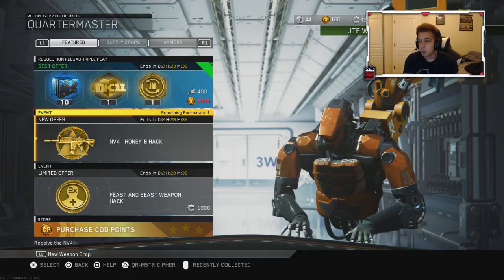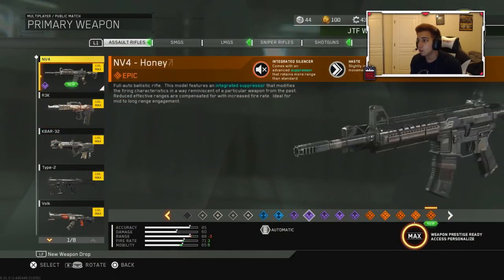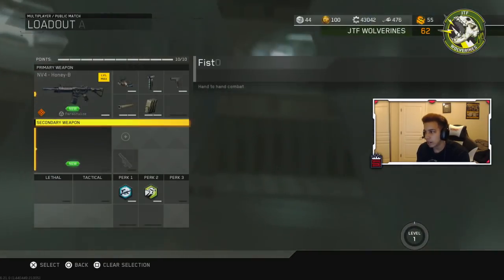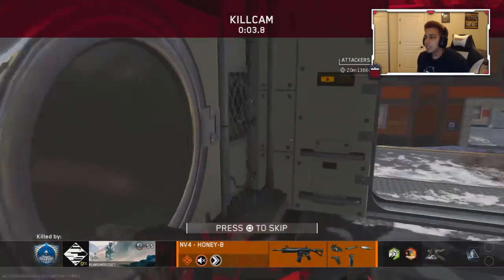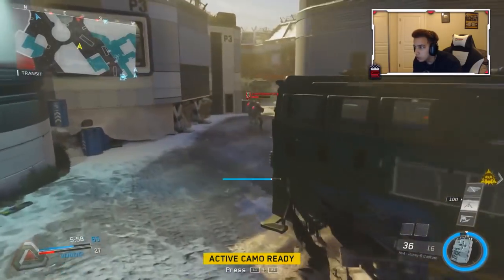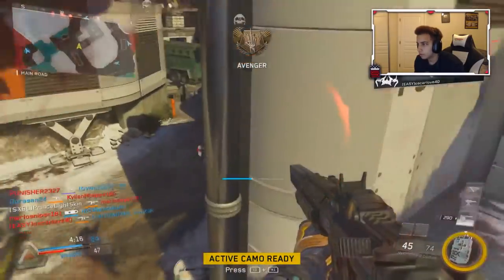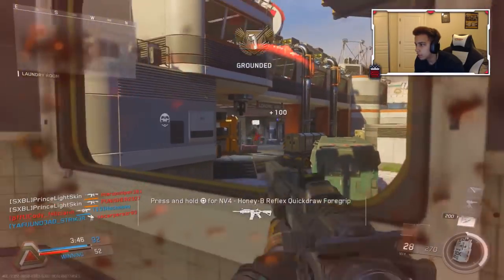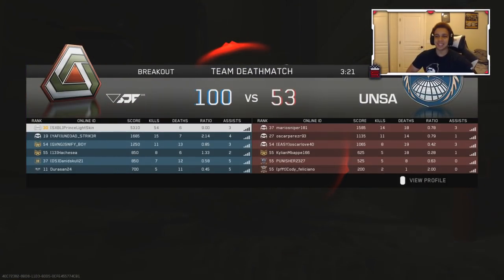NEW EPIC HONEY BADGER in Infinite Warfare! (Free Epic NV4 - Honey-B)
1,500 LIKES?! NEW EPIC HONEY BADGER in Infinite Warfare! (Free Epic NV4 - Honey B)